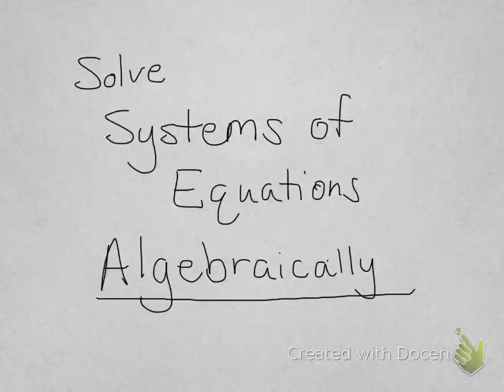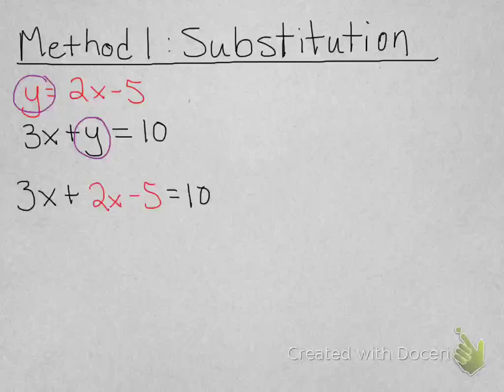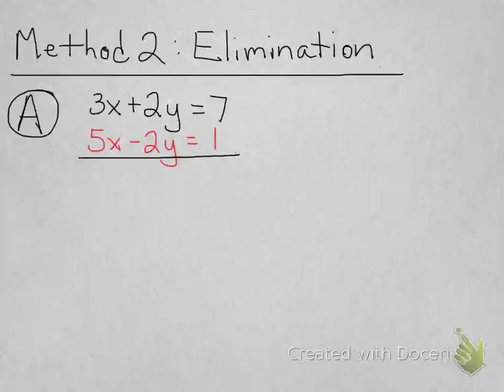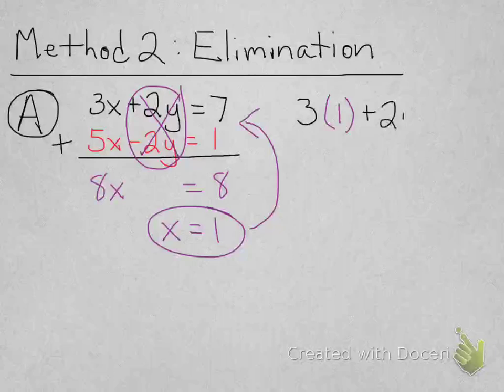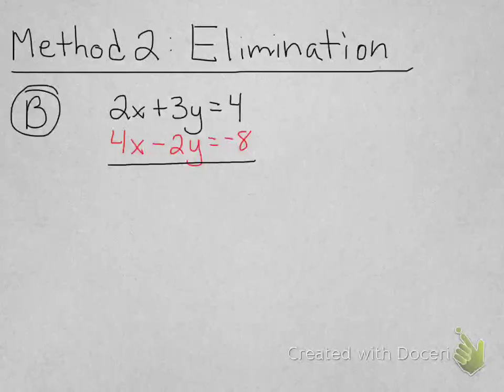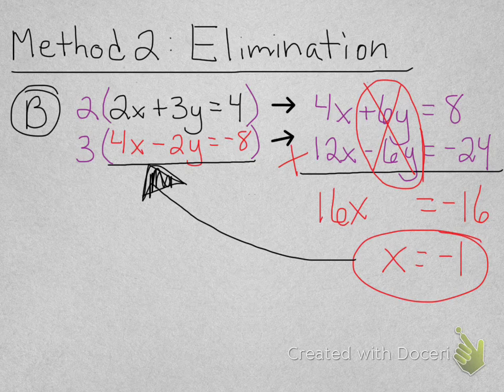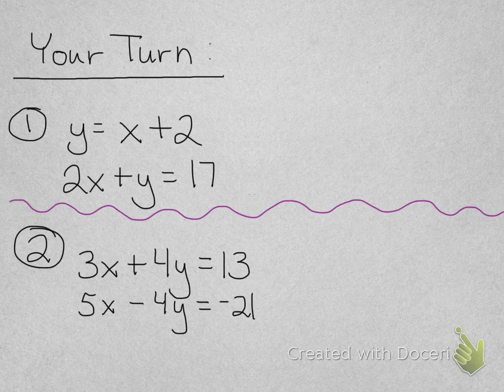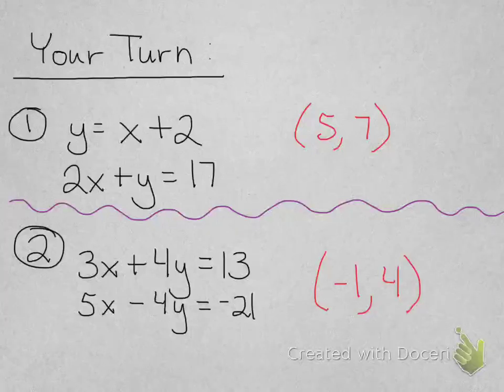Solve 2x2 Systems Algebraically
Learning Target: I can find the solution to a system of equations Algebraically using the substitution or elimination method.  Please record these notes on Page 12 in your notebook.